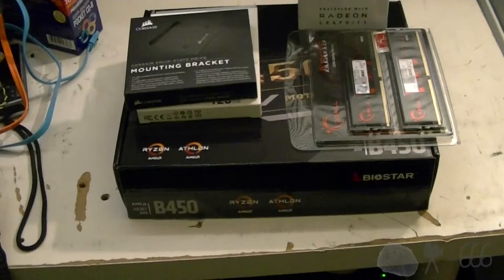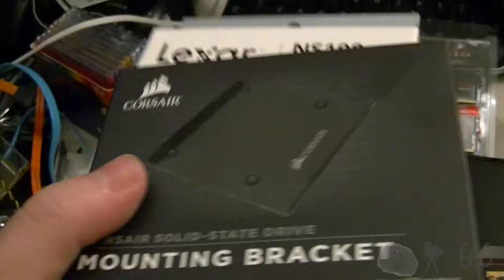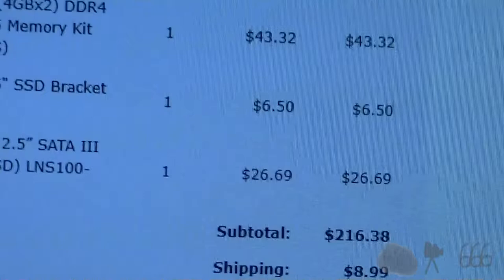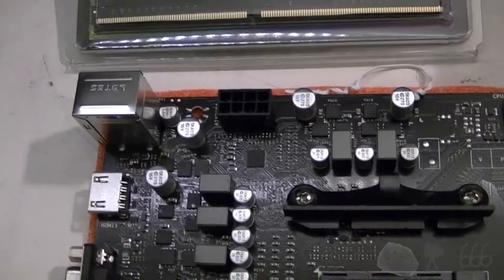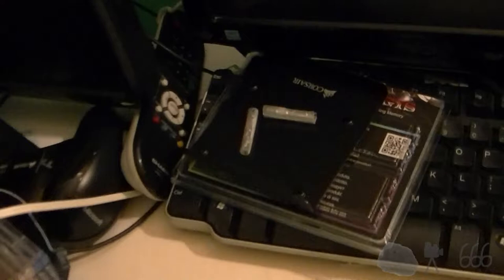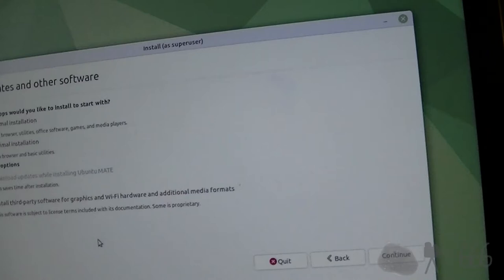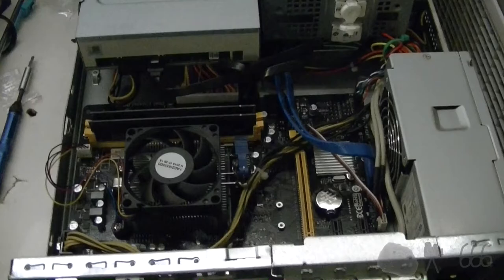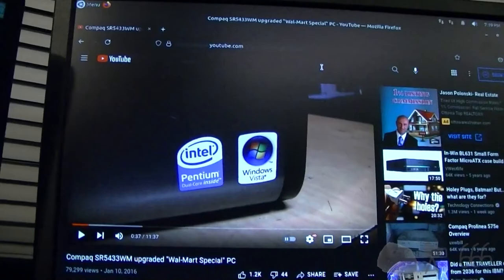Putting Together The CHEAPEST PC Build Possible?!?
OK, so there are a few caveats to that statement...but it's still impressively cheap for brand new computer components. I guess time will tell how reliable it all is.